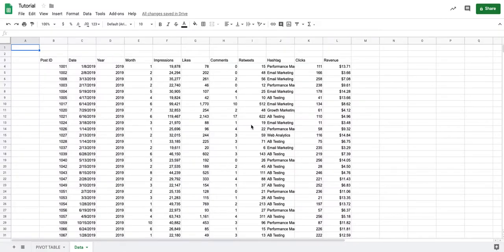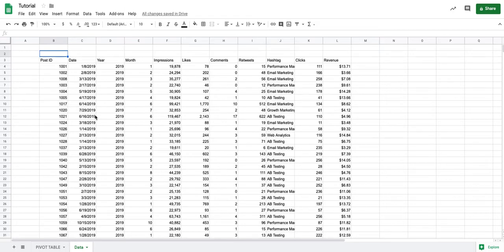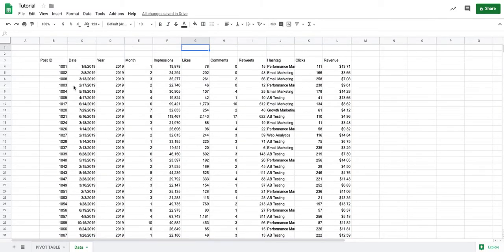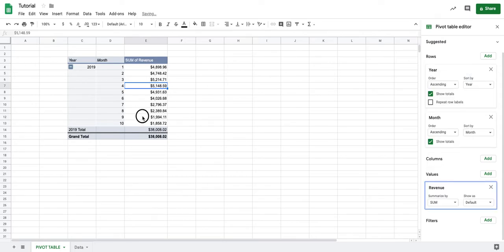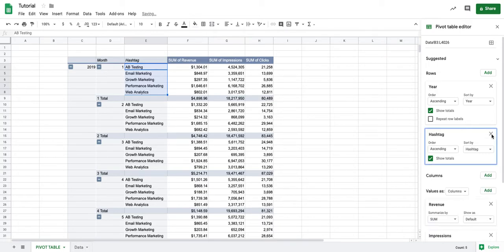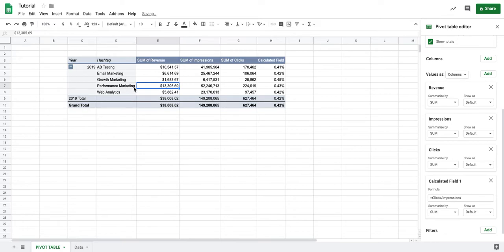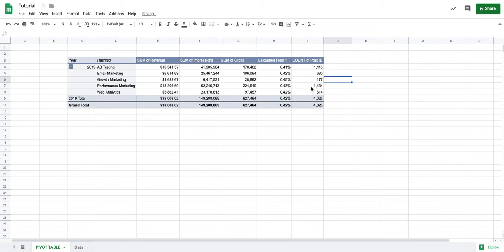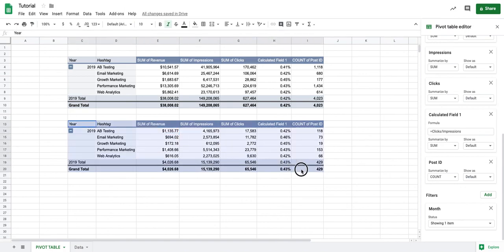How to Use Pivot Tables | Learn the Basics of Pivot Tables with Google Sheets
Using pivot tables in Google Sheets is a great method for summarizing, aggregating and interacting with data to answer questions about large datasets. In this video tutorial, I take a large dataset and ask several questions about the data and use a pivot table to quickly answer those questions.